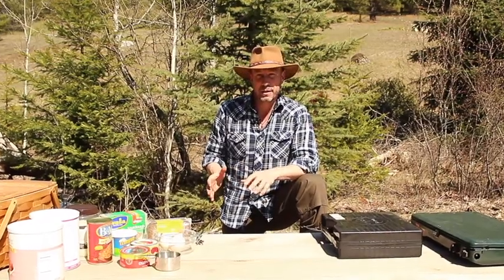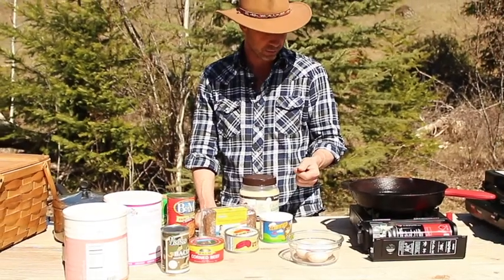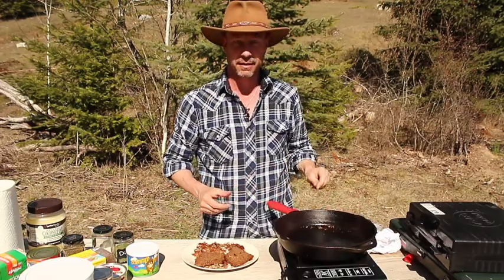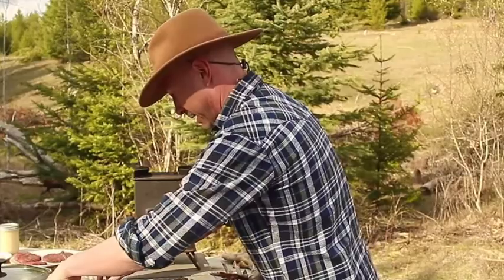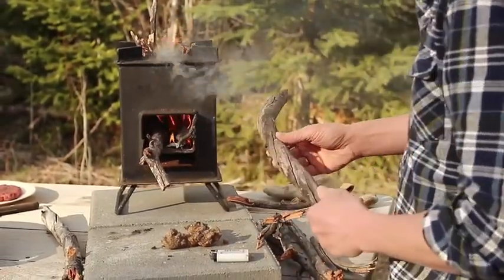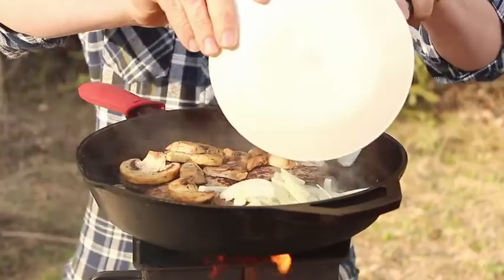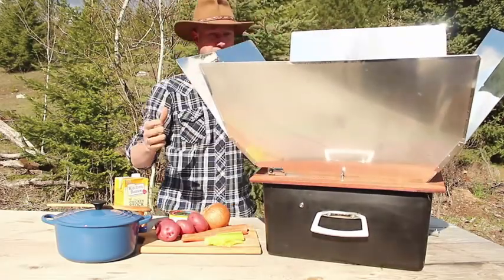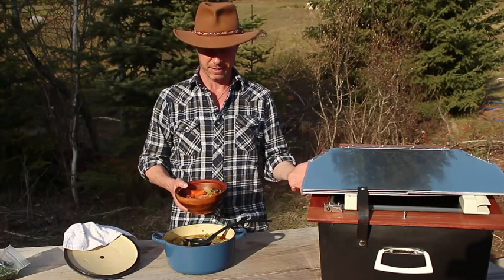Cooking Off Grid | Rocket Stove | Solar Oven | Gas stove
Butane Stoves and Fuel
Propane Camp Stove
Solar Sun Oven
Heavy Duty Grover Rocket Stove
Le Creuset Enameled Cast-Iron French Oven
Lodge Cast Iron Skillet
Cast Iron Silicone Grips
Spatula for Cast Iron

Long-term Storage products:
Mestemacher Bread
Wasa Crackers
Canned Bread
Palm Corned Beef
Canned Bacon
Canned Butter from New Zeland
Ghee Butter is a great source of healthy fats and is great for long-term storage
Canned Ghee butter will last even longer.
Coconut Oil
Dehydrated Potatoes in #10 cans